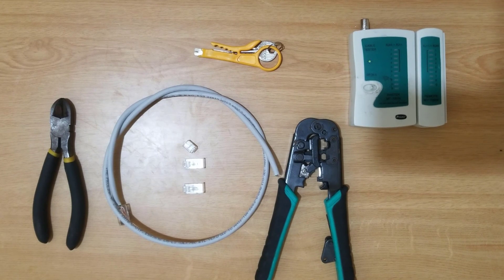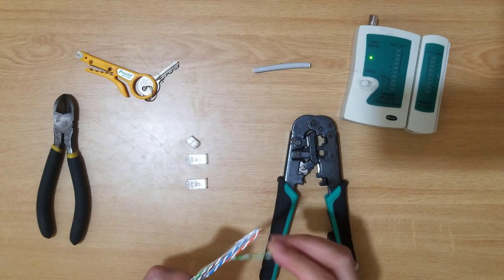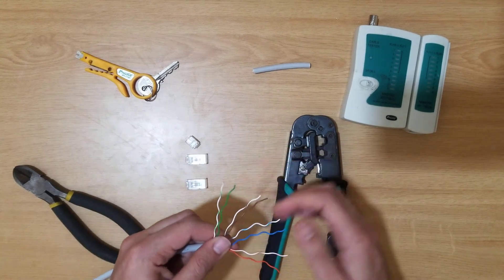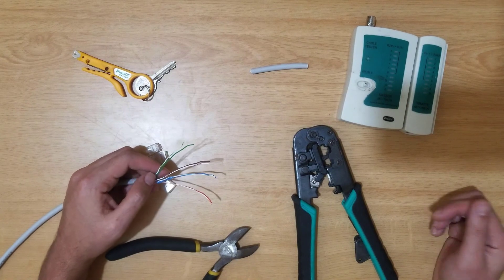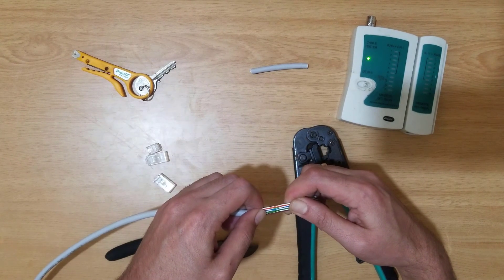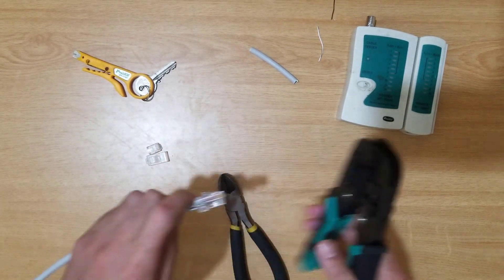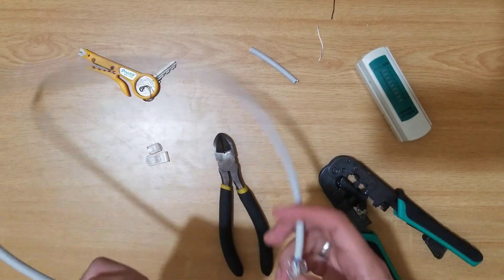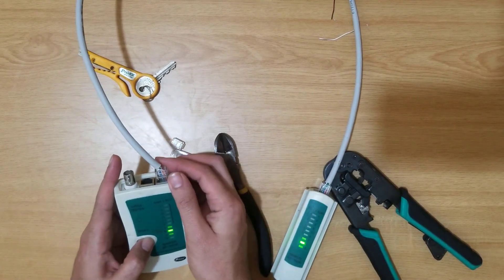How to make RJ45 connector, Cat6 cable connector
Making a RJ45 connector-
The process of installing the RJ-45 connector will be easier if you have plenty of exposed cable to work with.
Once you remove the outer cover, you'll see that some of the pairs of wire are twisted together (hence the name twisted-pair cable). Untwist these wires. Once all the wires have been separated, pull them backward, so you can cut off the exposed plastic core, as shown. Remove as much of this core as you can. Be careful not to accidentally cut the wires in the process.

Once you've straightened the wires, your next task is to arrange them in the order they'll be placed into the RJ-45 connector. Working from left to right, the order of the wires is:
 Orange with a white stripe
 Orange
 Green with a white stripe
 Blue
 Blue with a white stripe
 Green
 Brown with a white stripe
 Brown

When the cable is finally cut to the correct length, you should check a few things before crimping the cable. First, make sure the wires go all the way to the end of the RJ-45 connector, as shown. The easiest way to do this is to look at the end of the connector and make sure you see copper in each wire slot.
After you can crimp the cable. When you've finished crimping both cable ends, you can use a cable tester to verify that the ends were installed correctly.